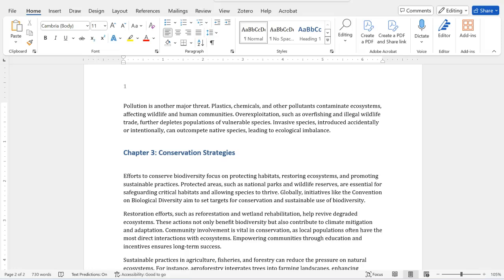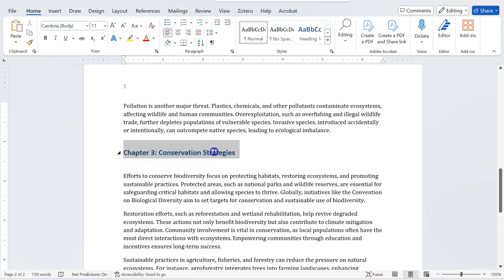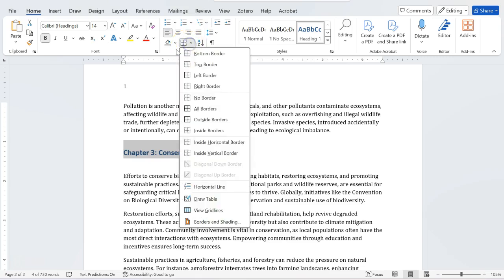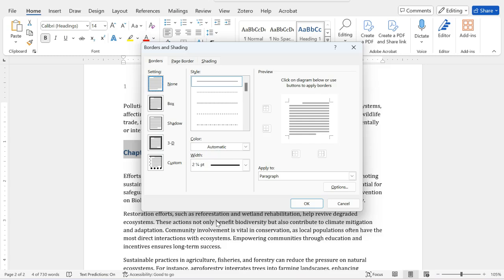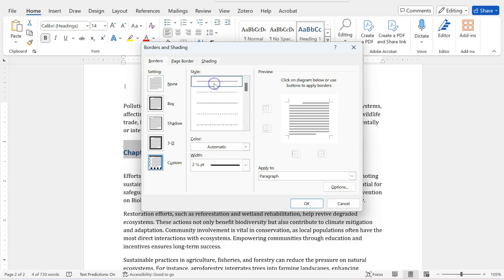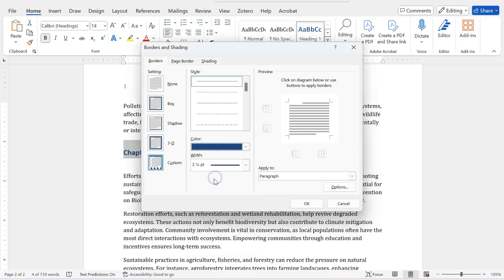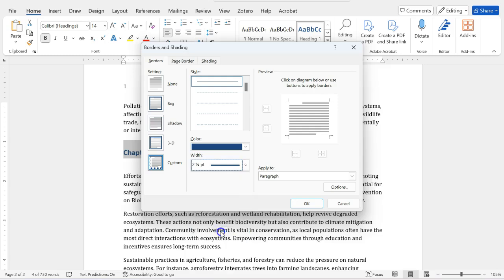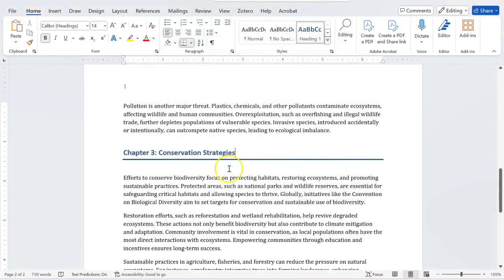How to Underline Chapter Headings in Microsoft Word: Step-by-Step Tutorial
In this tutorial, you will learn how to underline chapter headings in Microsoft Word quickly and easily. Whether you're working on a report, thesis, or book, this video will show you the step-by-step process to format your headings professionally. Perfect for students, researchers, and professionals looking to improve their document formatting skills in Word.